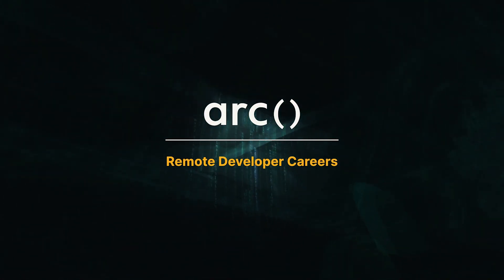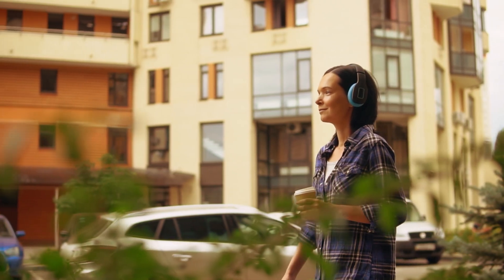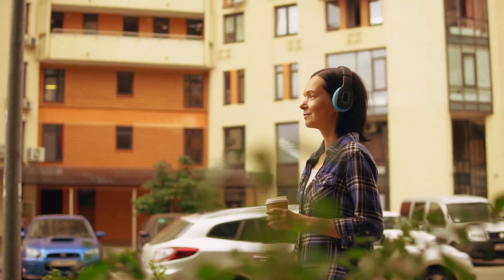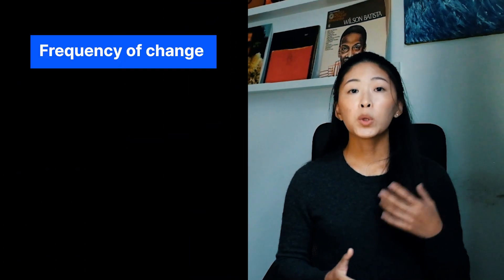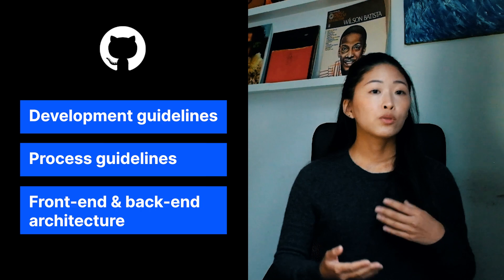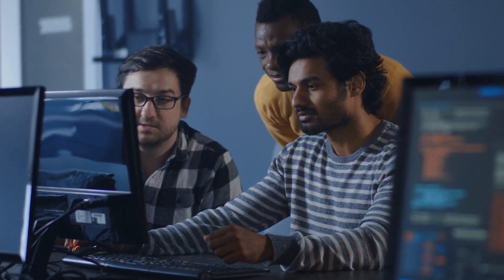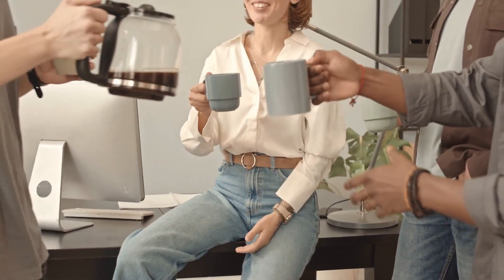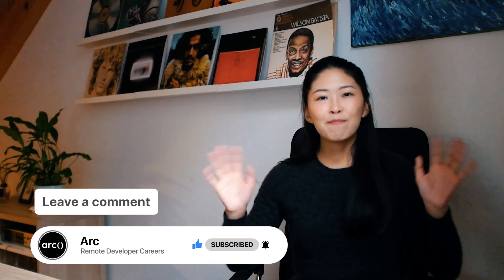4 Productivity Tips to Succeed as a Remote Developer | Arc.dev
How do you succeed as a remote developer? Simply copying the way you worked at the office is not the answer. Try these four productivity tips when working in a remote team to boost your productivity and smash your goals!

🚀 Join Arc to get regular career tips and find a great remote developer job

🎬 Chapters:
00:00 Intro
01:24 You need a routine
02:52 Documentation
05:13 Choose the right tools
07:07 Coffee chats
08:04 Key takeaways
08:35 Outro

🧑‍💻 About:
Ting Chang is a remote front-end developer at Arc. With a keen curiosity about working with companies that leverage technology with business intent to create value, she transitioned her role in Investor Relations to Web development. Today, Ting is working in close-knit product teams with the PMs and designers to understand what our users’ pain points are and how to solve them at Arc through development.